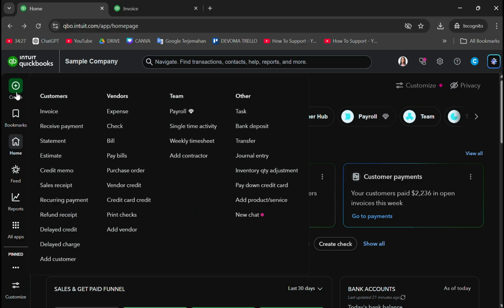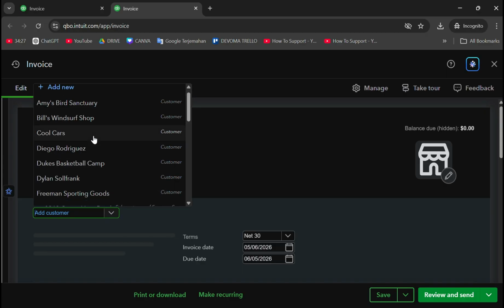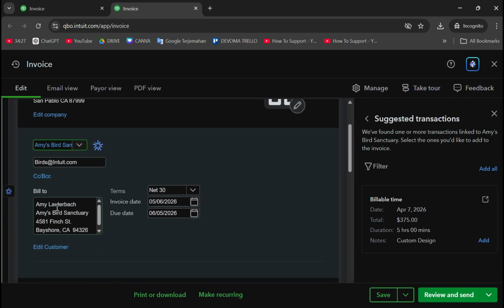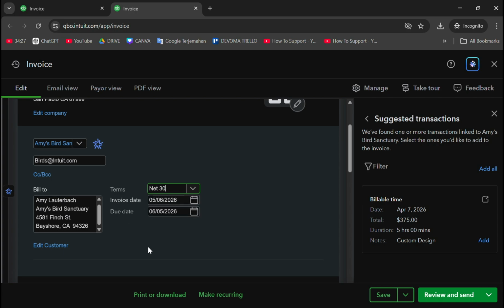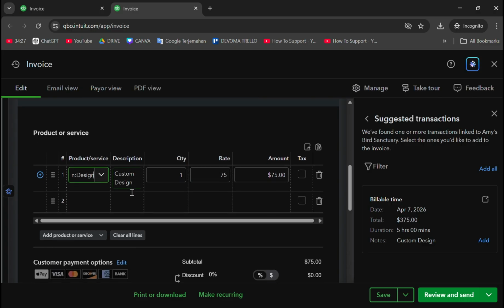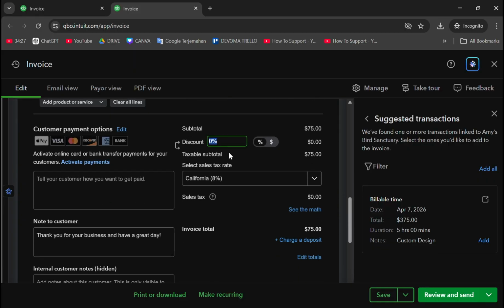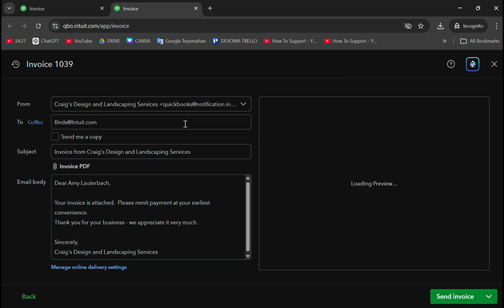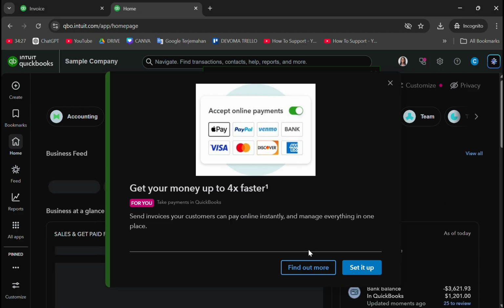How to Create and Send Professional Invoices in QuickBooks Online (QBO 2026)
Learn how to create and send professional invoices in **QuickBooks Online** (QBO) for 2026. In this tutorial, you'll see how to design invoices, add products or services, and send them to clients for faster payments.

• How to create a new invoice in QuickBooks Online
• How to add customer details and items
• How to customize invoice layout and branding
• How to send invoices via email
• Tips for getting paid faster with professional invoices